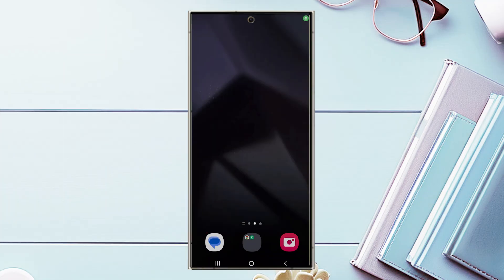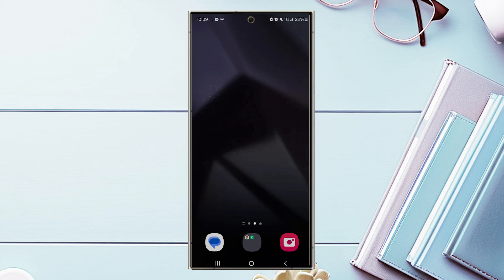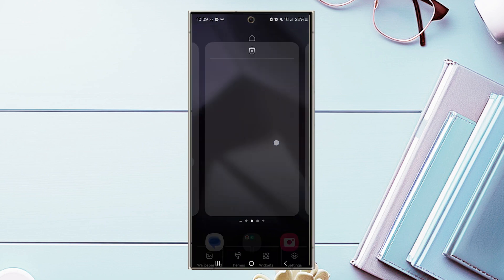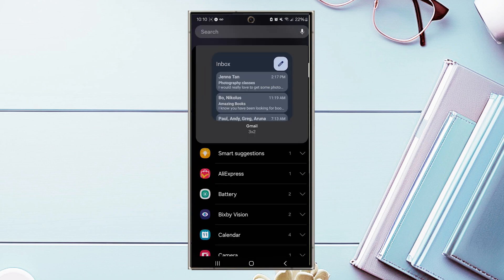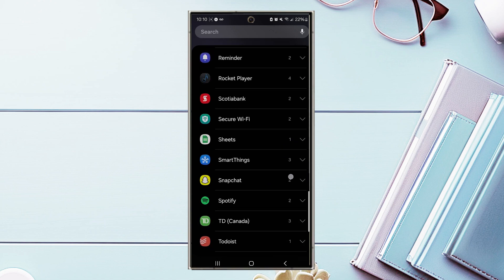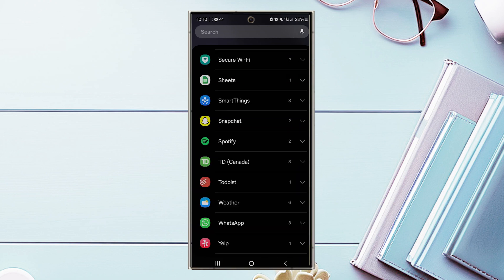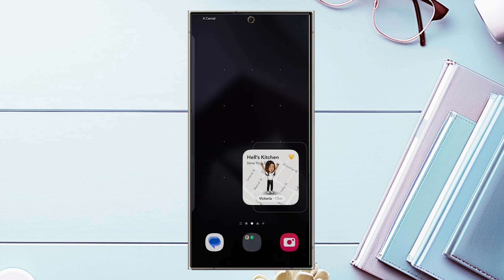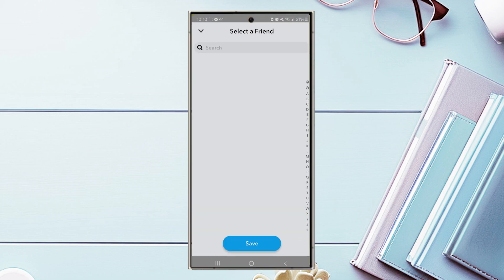Samsung Galaxy S24 Ultra How to Add Snapchat Home screen Widget